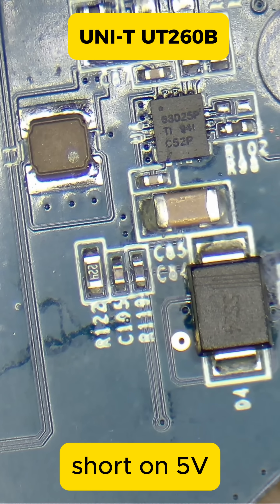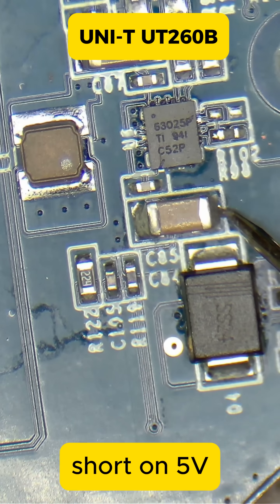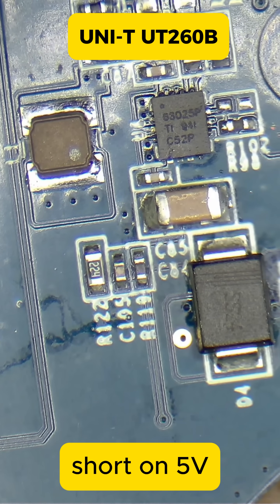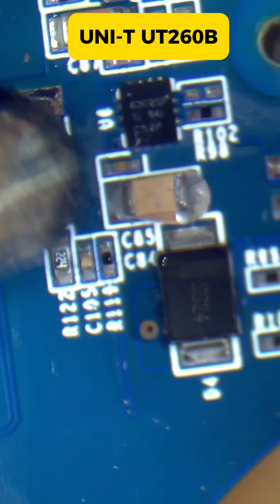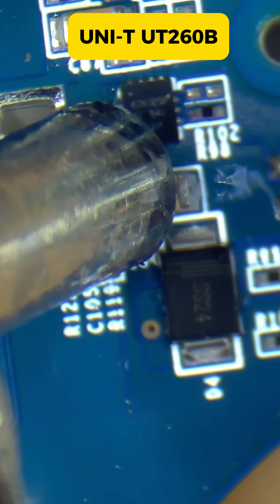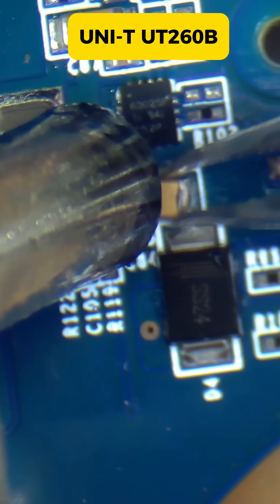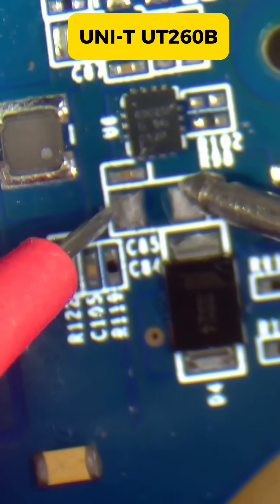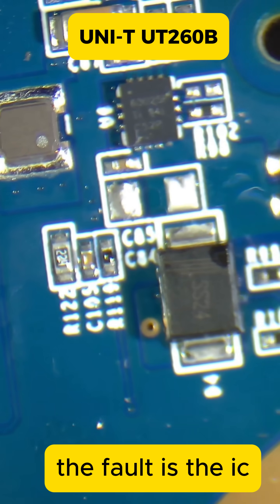Dead 🤨 UNI-T UT260B Thermal Camera 🔍 Finding the Shorted TPS63025 Chip! (Part 1)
The UNI-T UTI260B stopped powering on. A quick check reveals the shorted 3.3 V buck converter — the TPS63025 IC.

👉 Next: removing the bad TPS63025 chip in Part 2
📺 Watch all parts